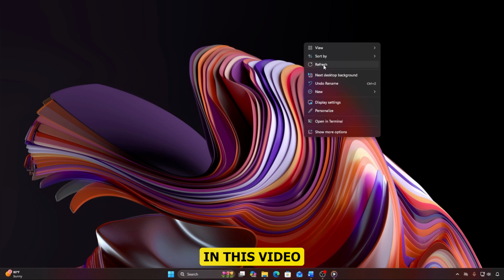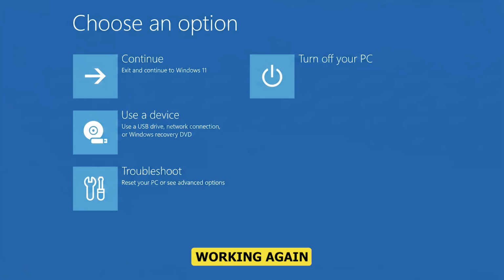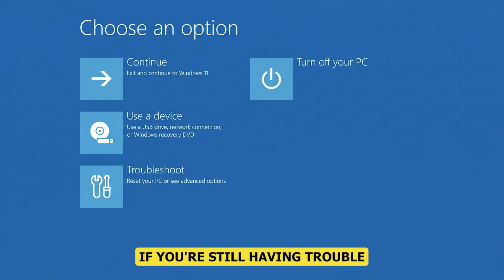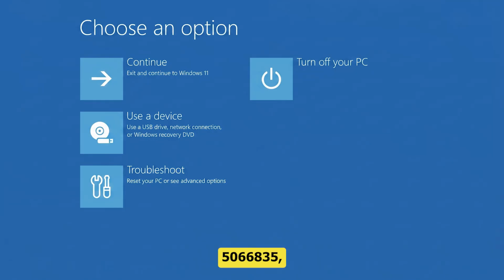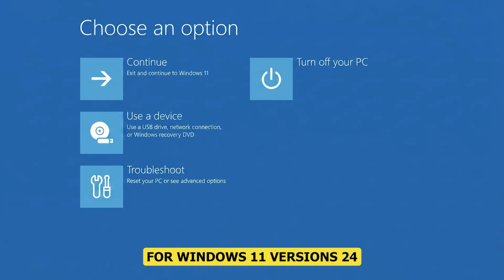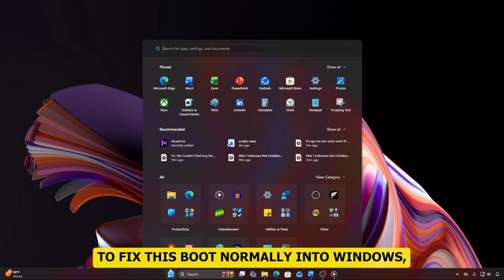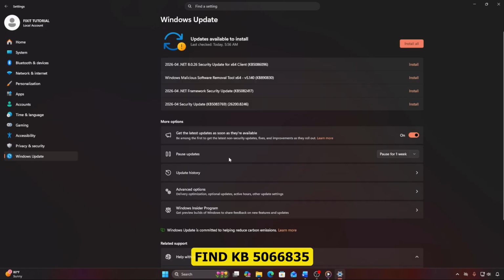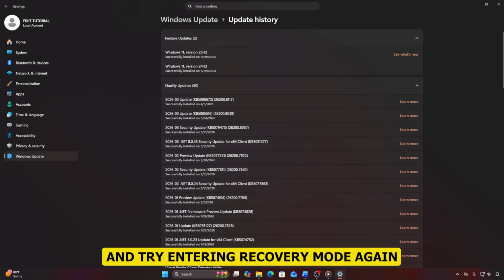Fix Keyboard and Mouse Not Working in Windows 11 Recovery Mode (100% Working)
Hi everyone, in this video we'll show you how to fix USB mouse and keyboard not working in Windows recovery mode. We'll walk you through several solutions step by step so you can get your input devices working again and navigate recovery mode without any issues.